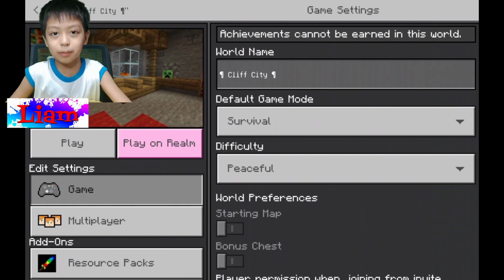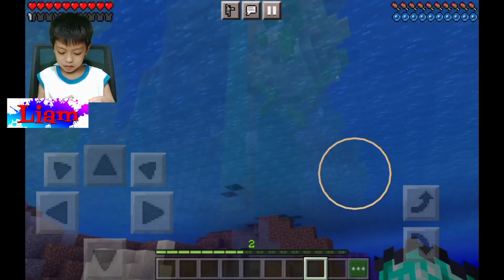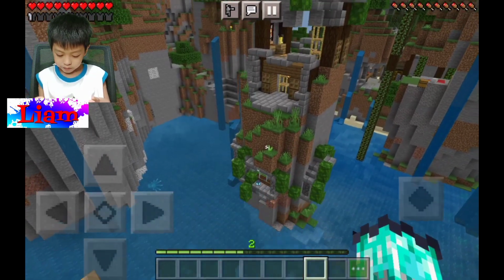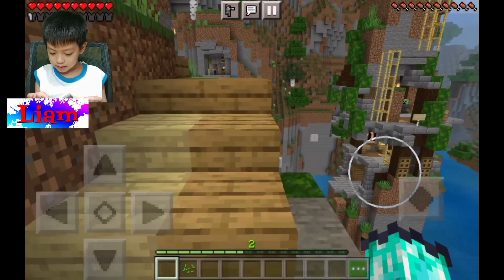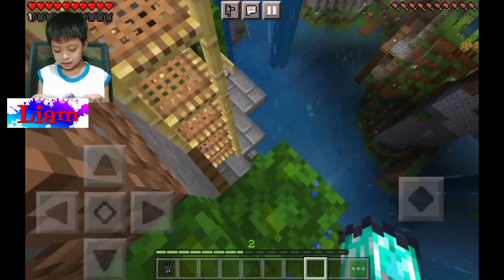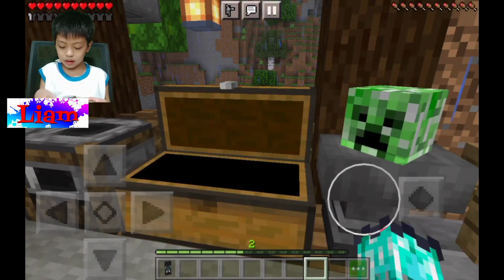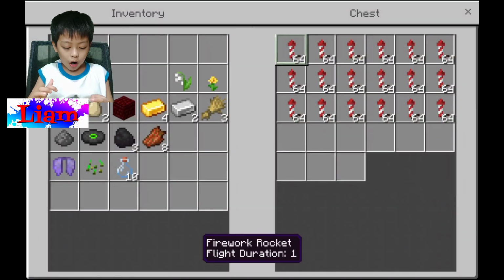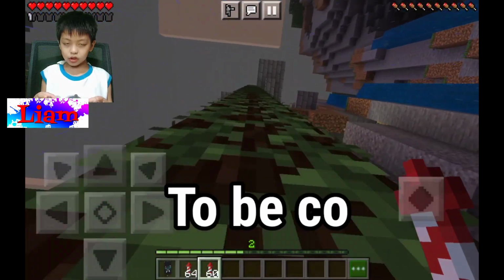WHAT'S IN CLIFF CITY? Minecraft!